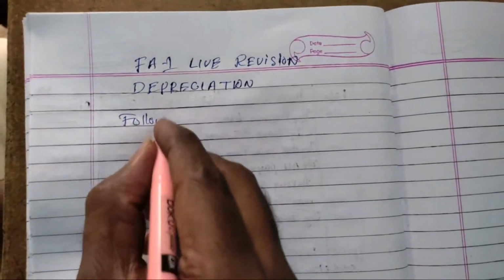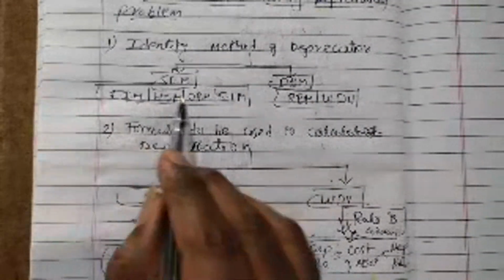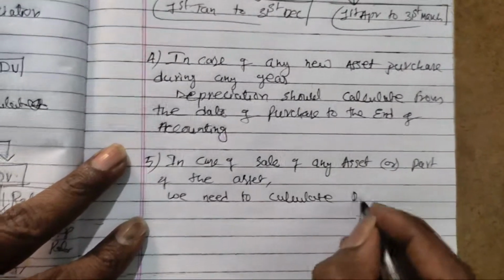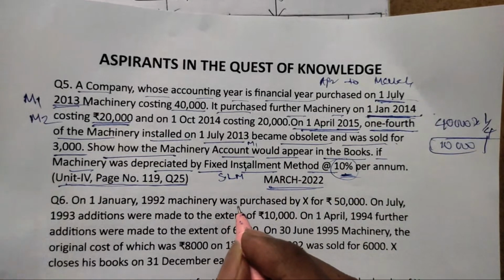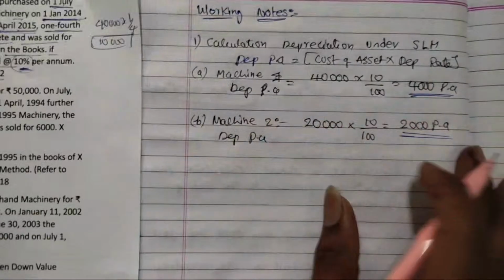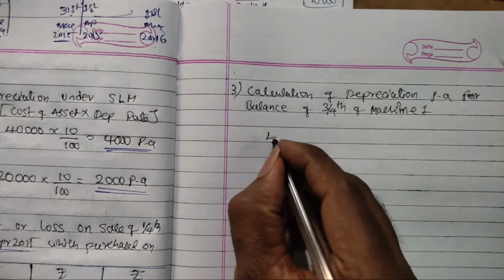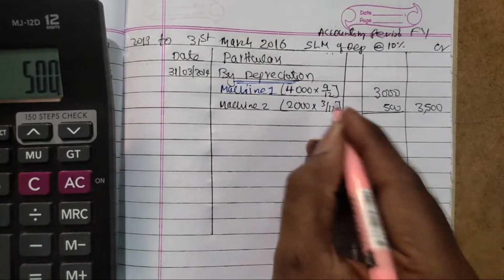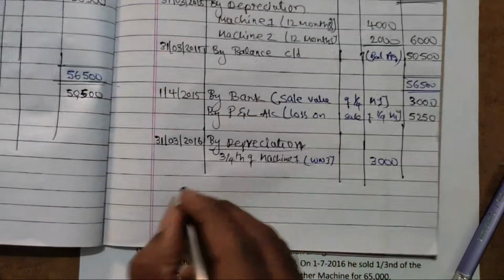DEPRECIATION REVISION CLASS || FA-1 LIVE CLASS -8 || FINANCIAL ACCOUNTING -1 | B.COM 1ST SEM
DEPRESSION REVISION CLASS ||  FA - 1 LIVE REVISION CLASS -8
B.Com 1st Semester FA-1LIVE